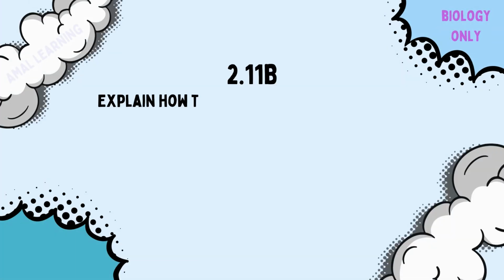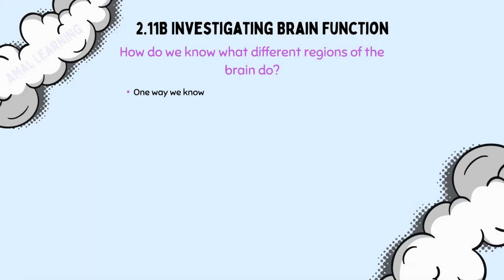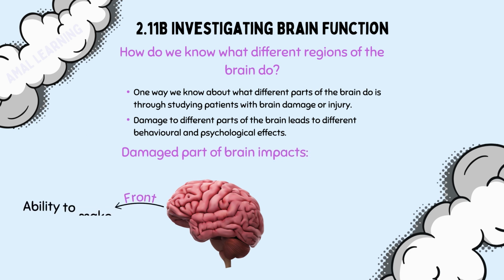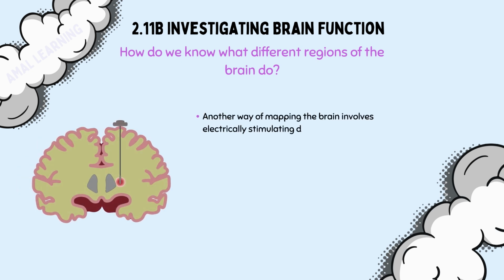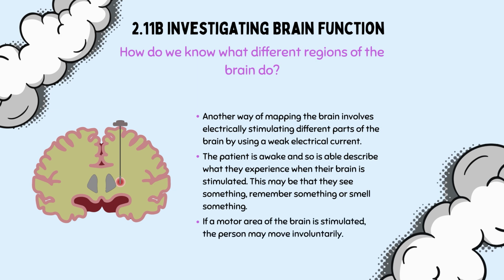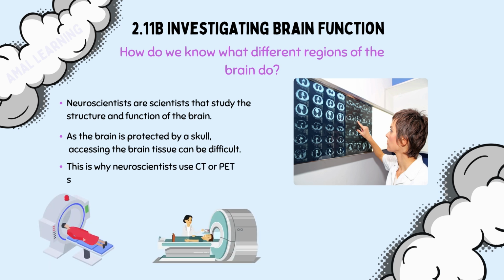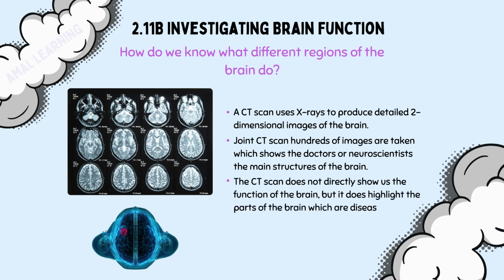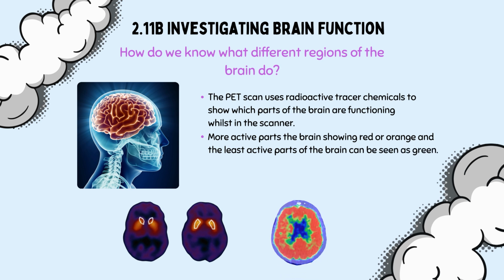GCSE Biology - Brain Function: CT and PET Scans Explained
Welcome to AMALearning! In today's video, we will be covering GCSE Biology - Brain Function: CT and PET Scans Explained. This video is designed to help you understand how CT and PET scans are used to investigate brain functions, which is crucial for understanding the brain’s structure and its functions in real life.

Key Learning Points:
How CT scans use
How PET scans work
Real-life examples, like Phineas Gage, demonstrating how brain injuries have been studied to understand the brain’s complex functions.
How electrical stimulation of the brain helps neuroscientists map brain functions.

This video will give you all the necessary knowledge to confidently answer questions related to this specification point across all major exam boards (AQA, OCR, Edexcel, etc.), including understanding how CT and PET scans are used to overcome the challenges of accessing the brain’s tissue.

Whether you're preparing for GCSE exams or just want to learn more, we’ve got you covered!